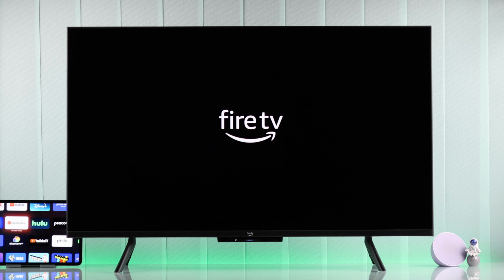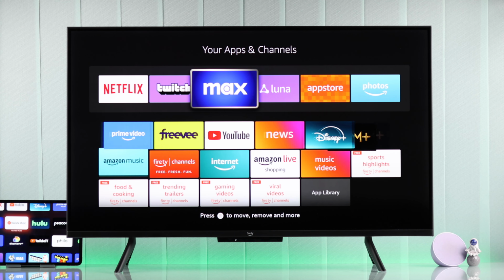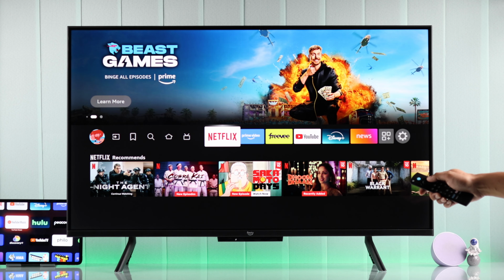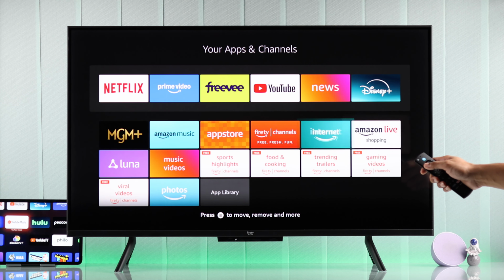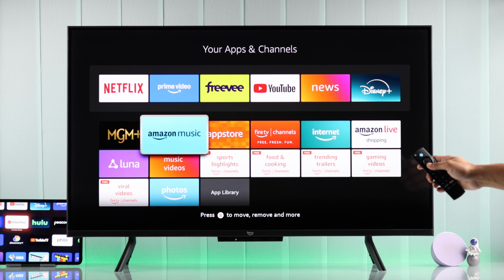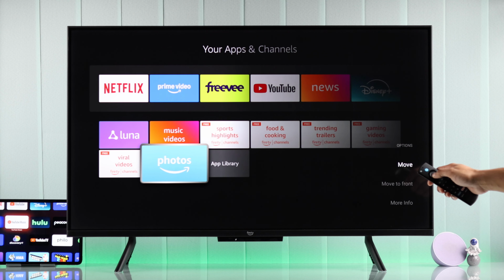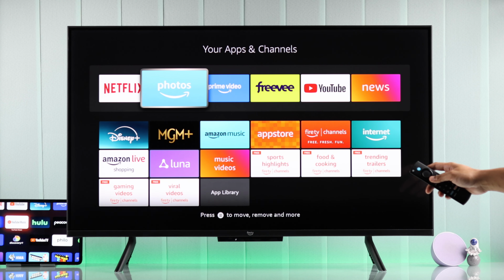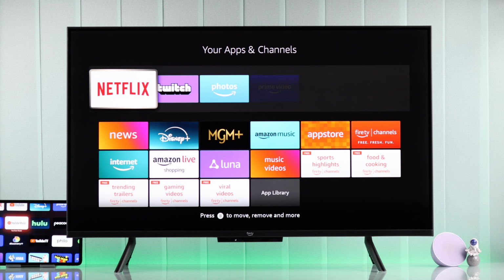Amazon Fire TV: How to Move Apps & Add to Home Screen! [Rearrange]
Want to move your favorite apps to the top on your Amazon 4K Fire Television with FireOS and rearrange apps as you wish? Can’t find a way to add your favorite Apps to the Home Screen on your Amazon Fire TV? Well, we brought you an easy-to-follow guide.

Let’s have a look at the step-by-step guide to sort apps according your liking on Amazon Fire TV 4K. We will also show you how to add you favorite Apps to home screen on Fire TV as well.

0:00 Into: Amazon Fire TV Move and rearrange Apps
0:18 Move and rearrange apps on the App List
0:55 Add apps to Home Screen on Amazon Fire TV